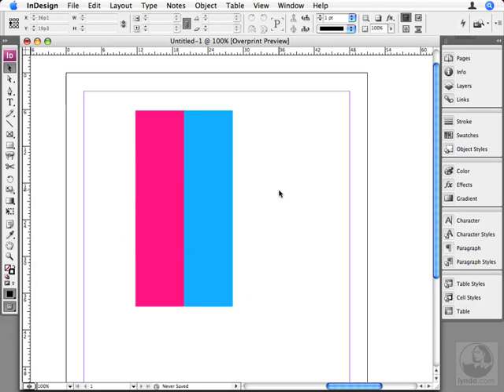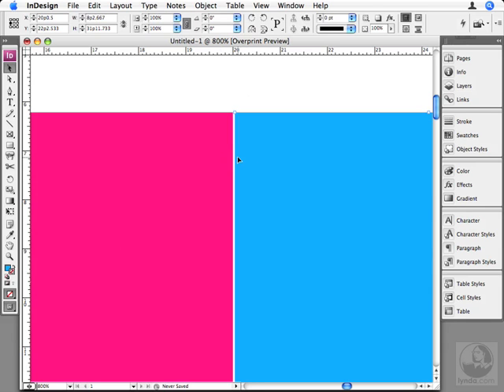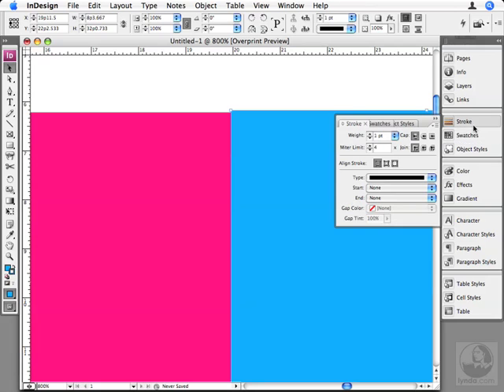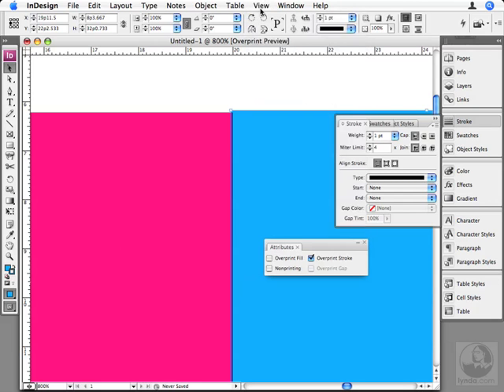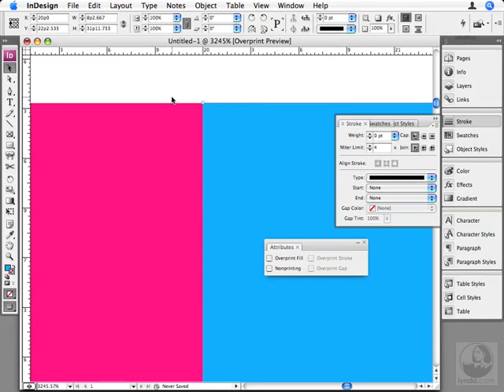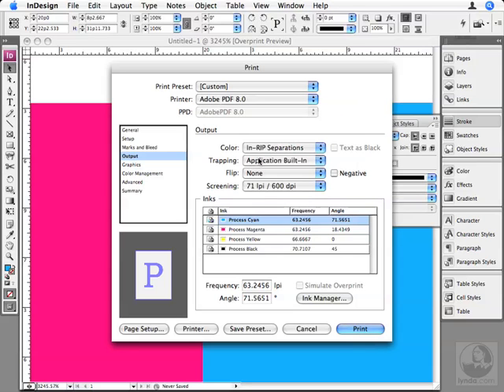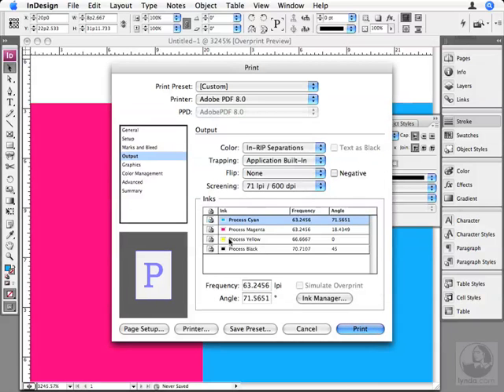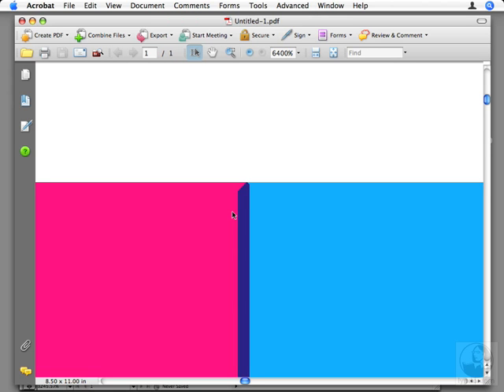09 05 trapping